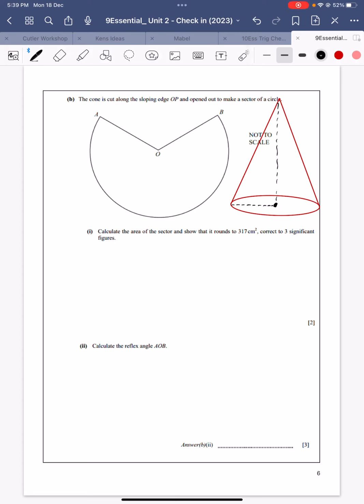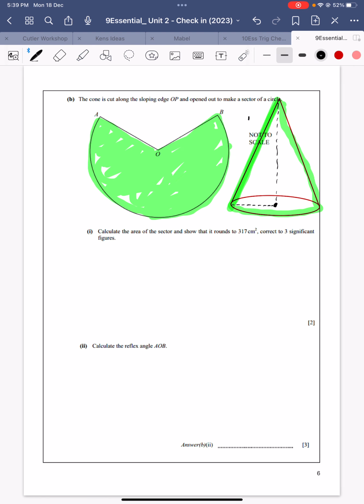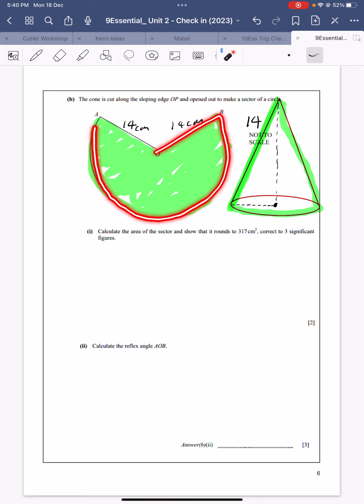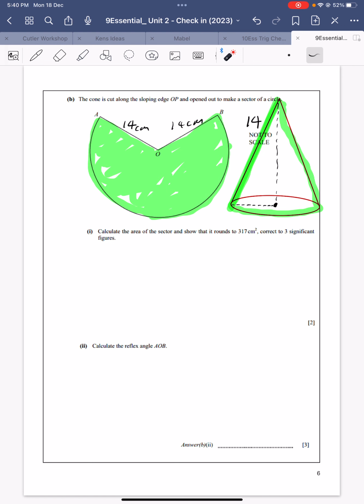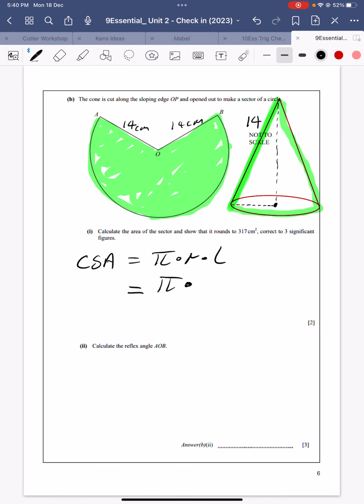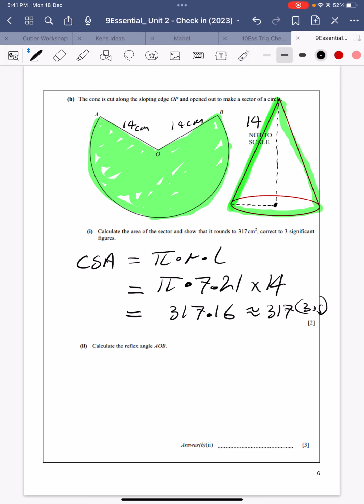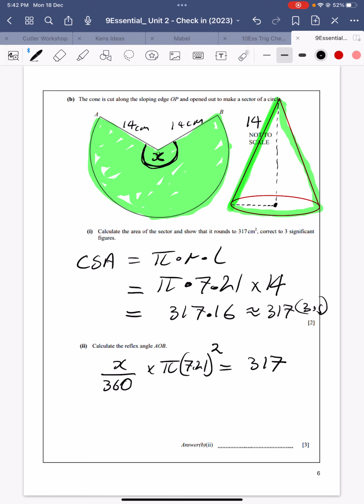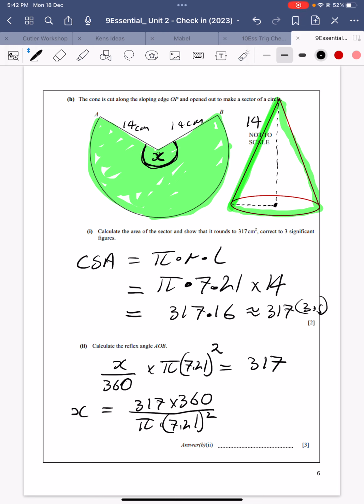3.1- Cone surface area and sectors